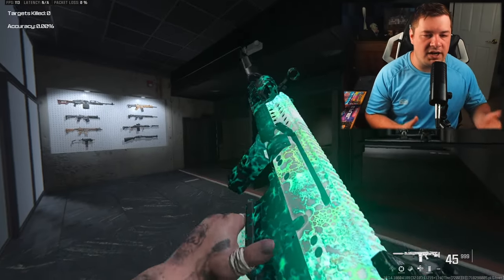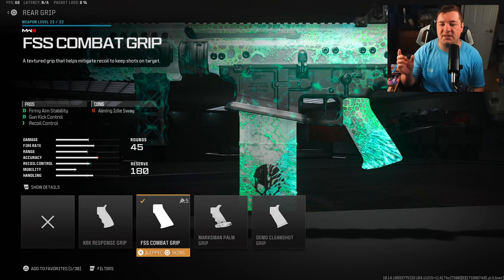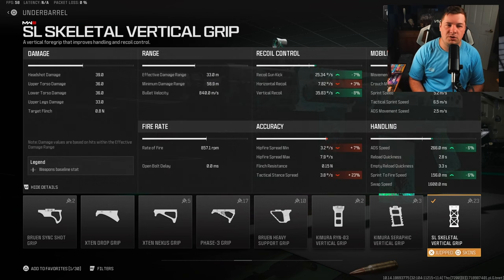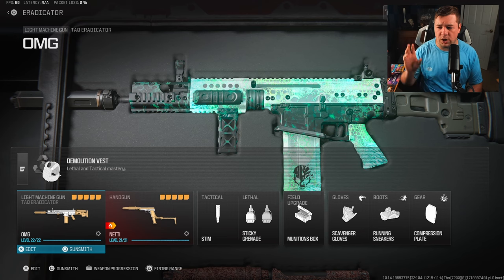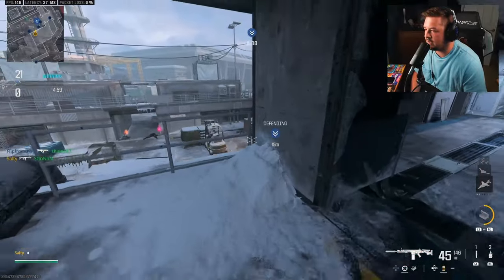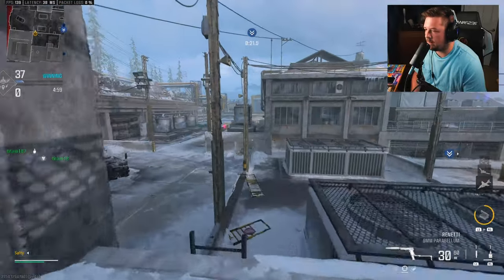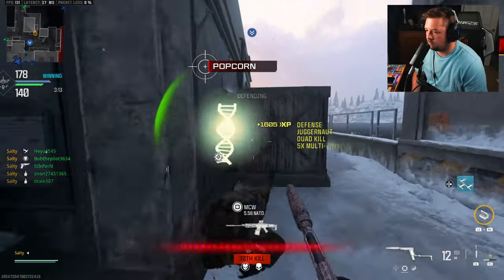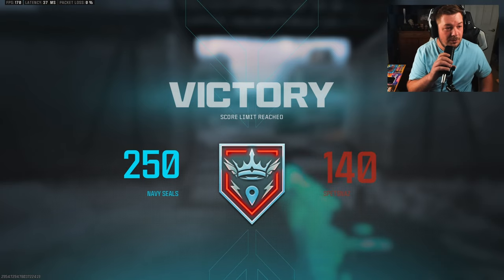the NEW TAQ ERADICATOR Build is *META* in MW3! (Best Taq Eradicator Class Setup)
the NEW TAQ ERADICATOR Build is *META* in MW3! (Best Taq Eradicator Class Setup) Modern Warfare 3

Timecodes:
0:00 - Recoil Pattern
0:25 - Best Class Setup
2:45 - Gameplay
11:55 - Comment of the Day
12:00 - Watch Next!